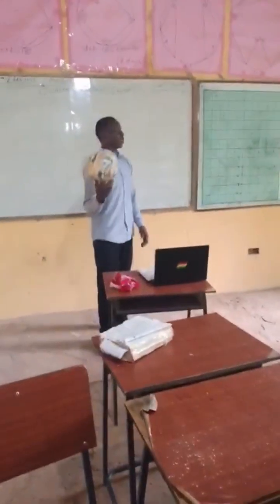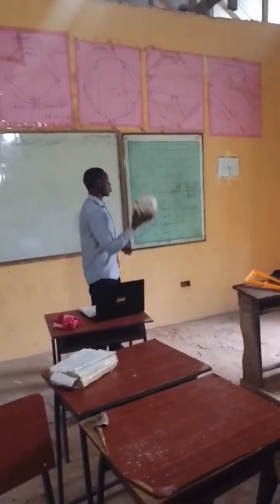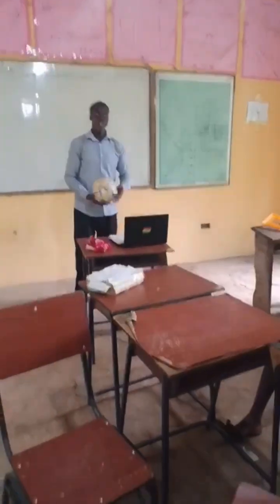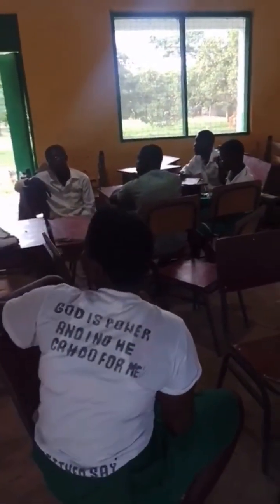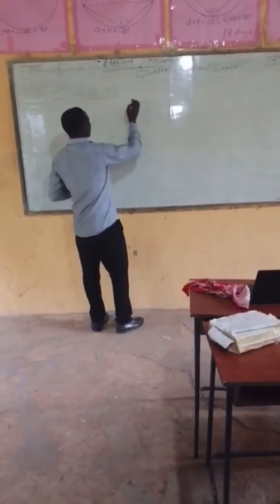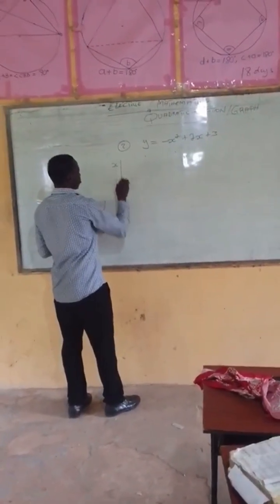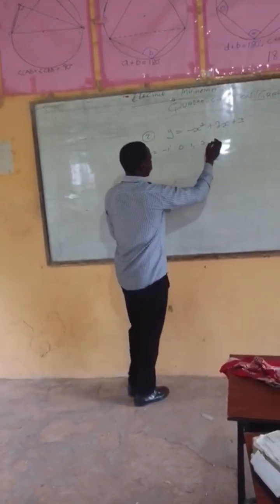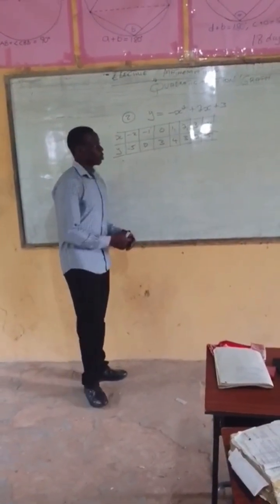September 4, 2025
using constructivist learning theory to teach students quadratic graphs.